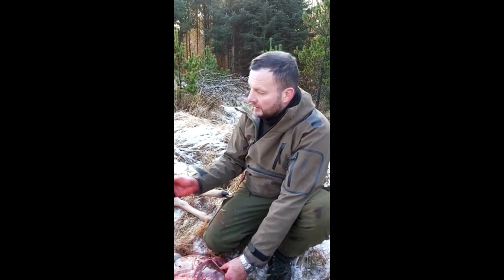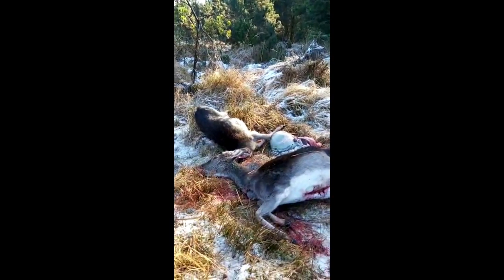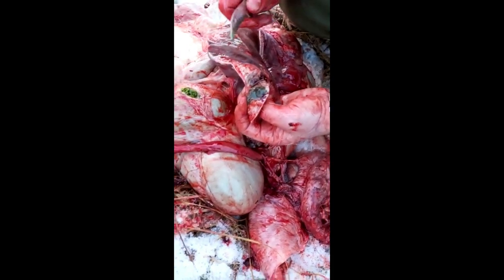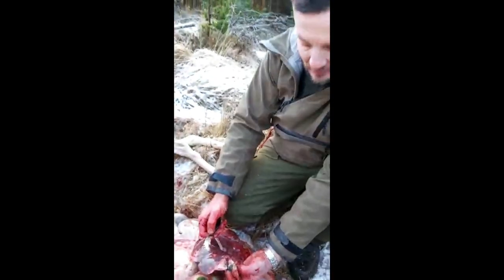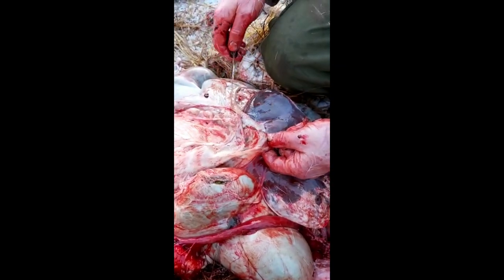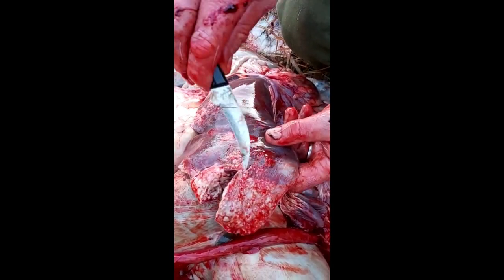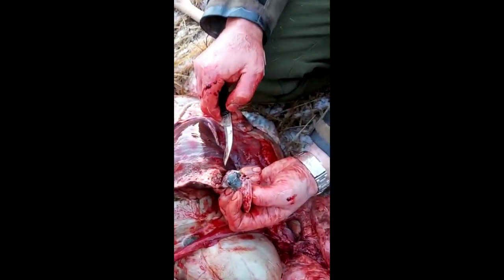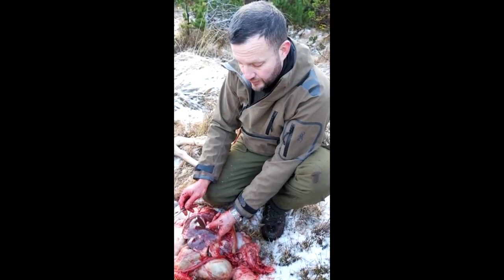liver Fluke in Deer